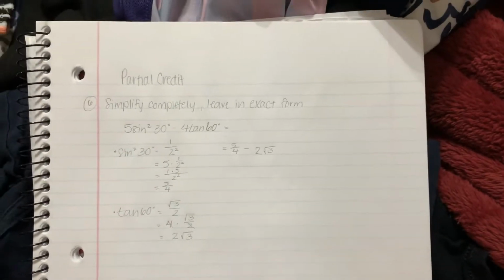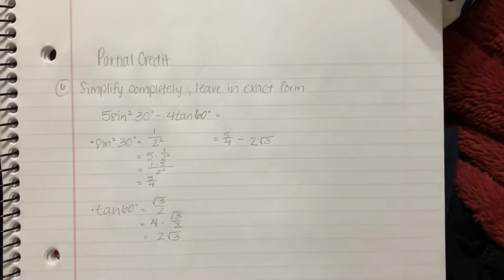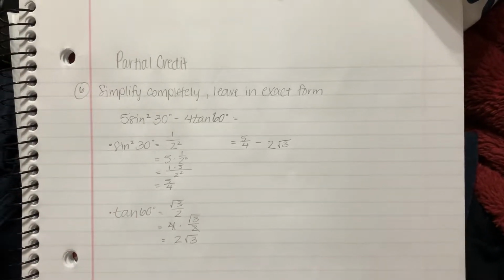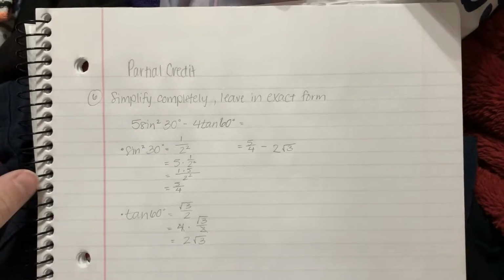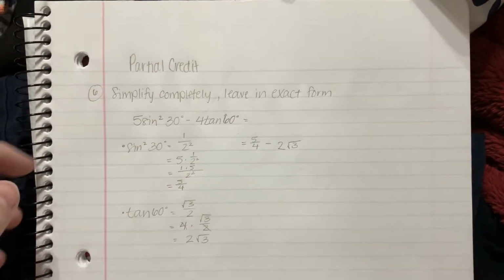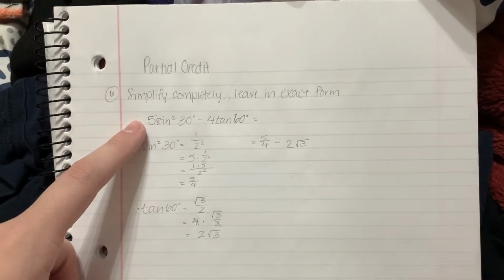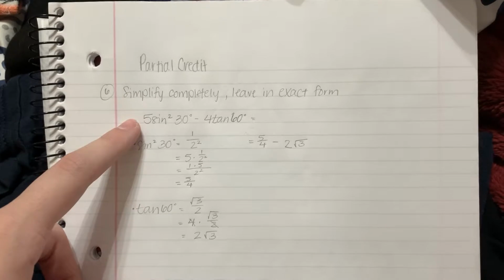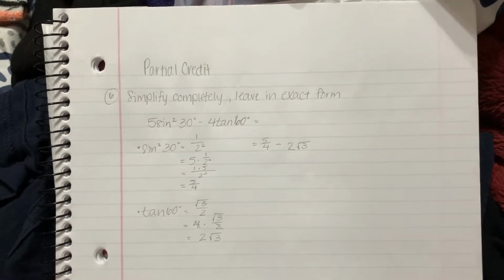Partial Credit #6 & #12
Trigonometry Exam 1 questions 6 and 12 for partial credit.